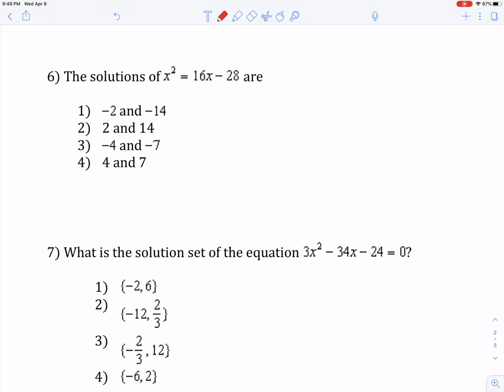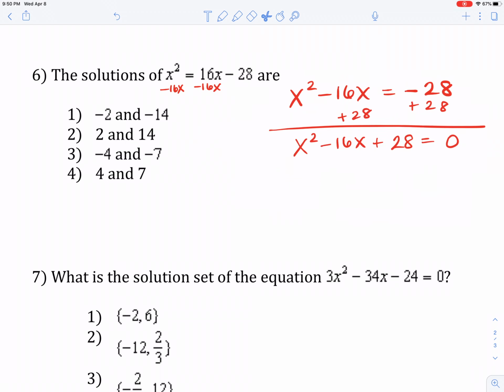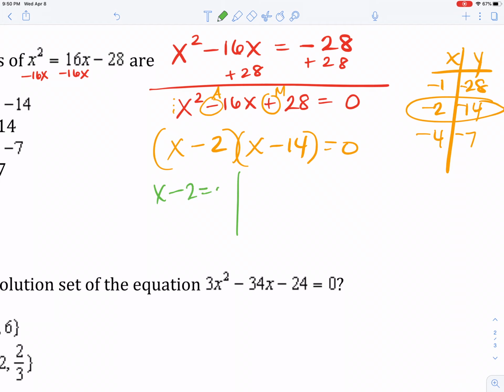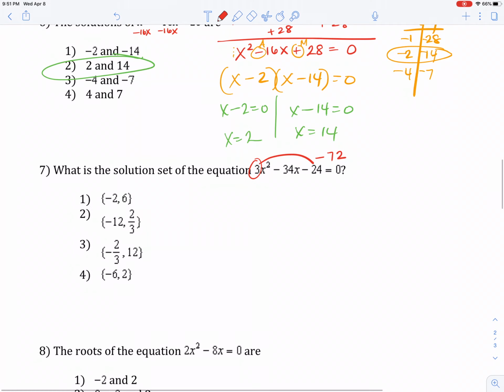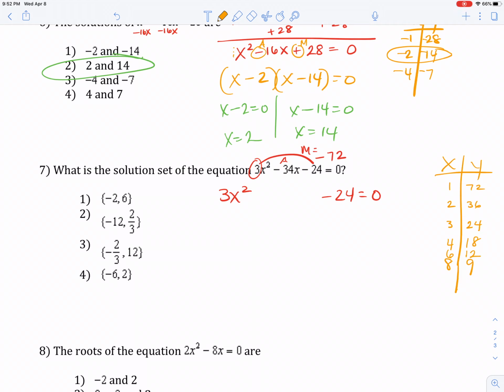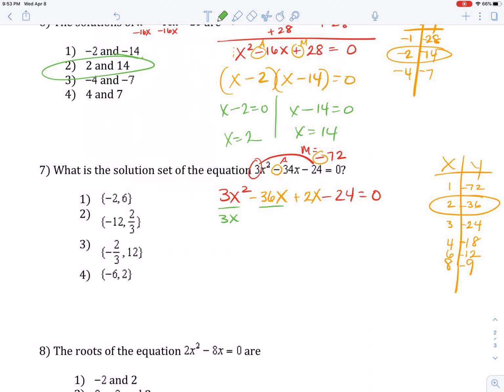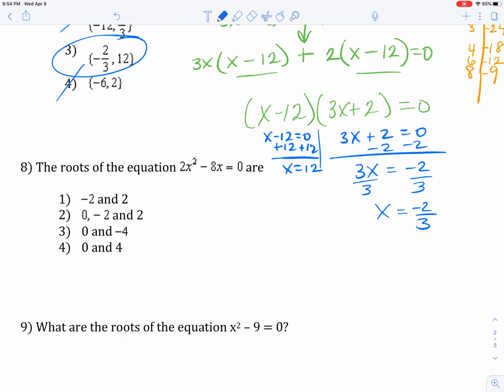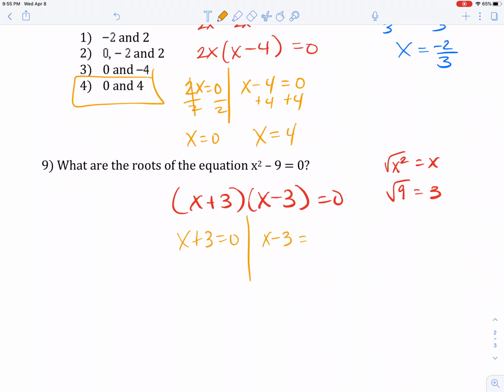Solving quads review 2